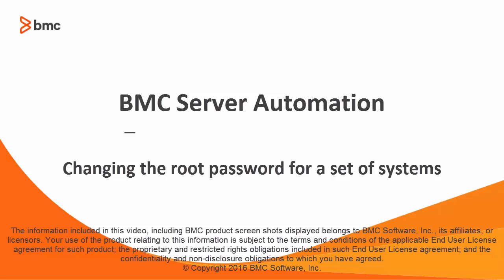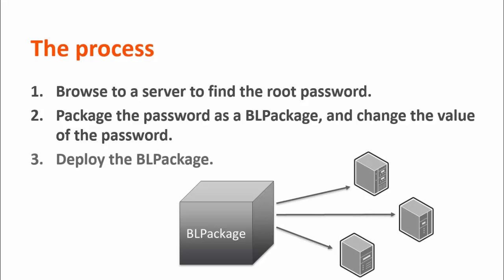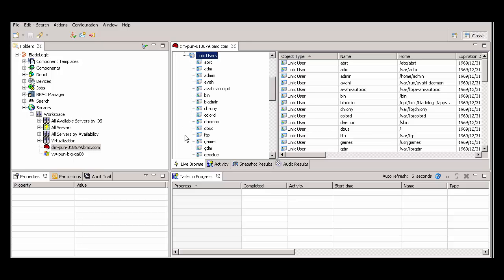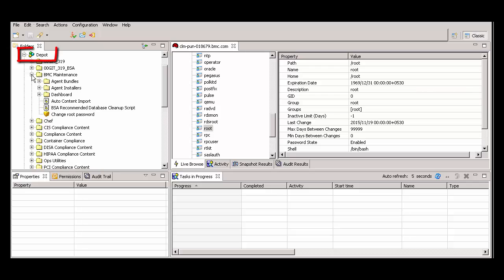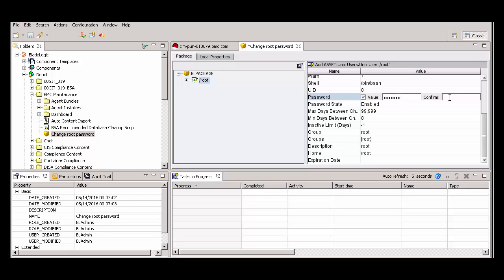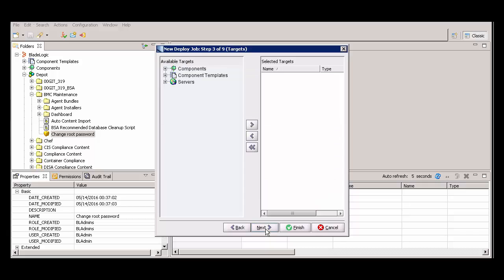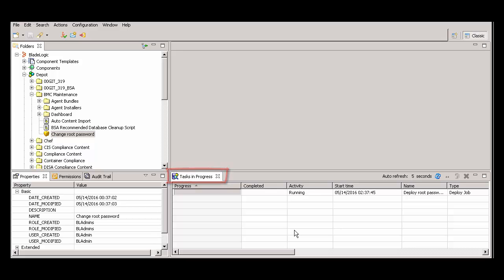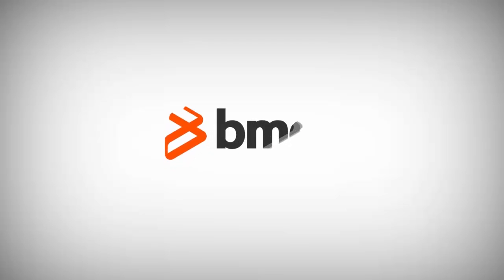BSA: Changing the root password for a set of systems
This video discusses how to change the root password on multiple servers at the same time through BMC Server Automation.

For more information on this topic, see the BMC Online Documentation Portal at •